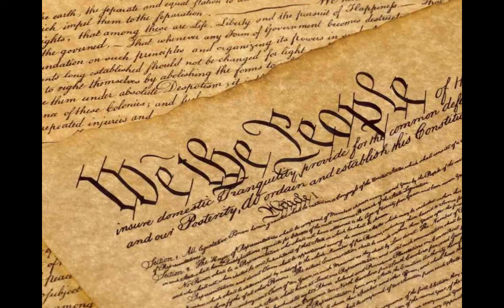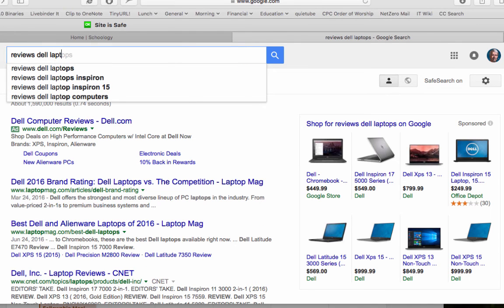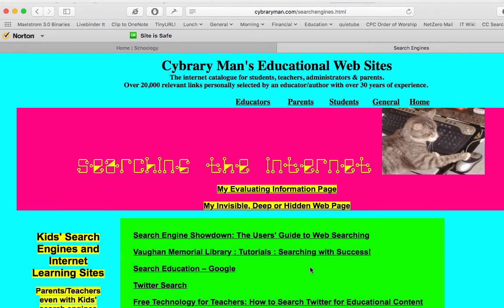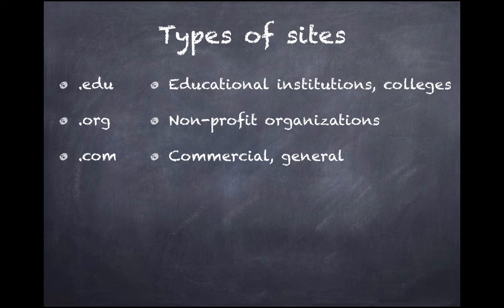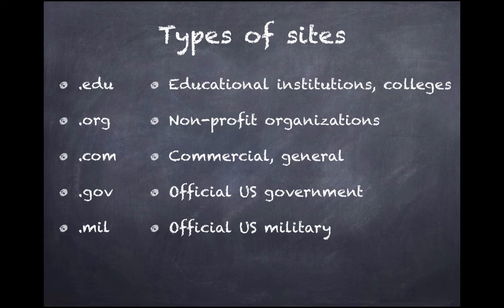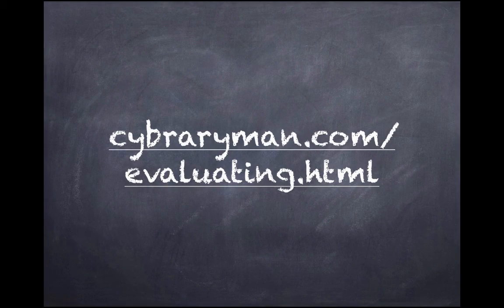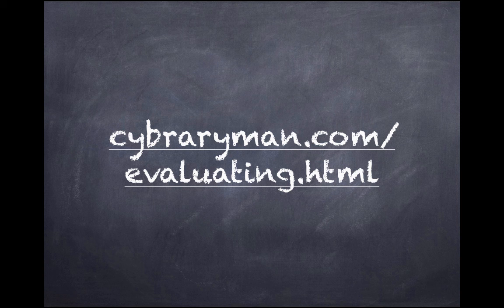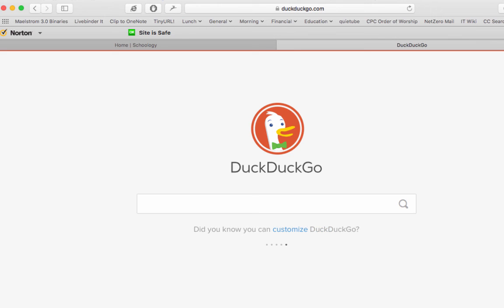Teaching Students about Online Research